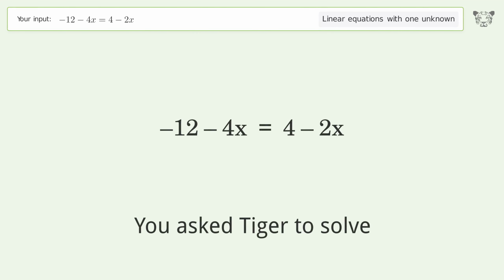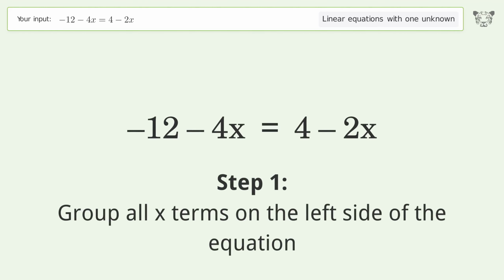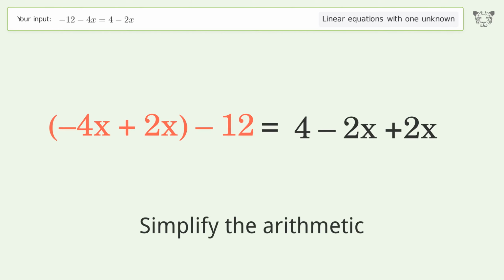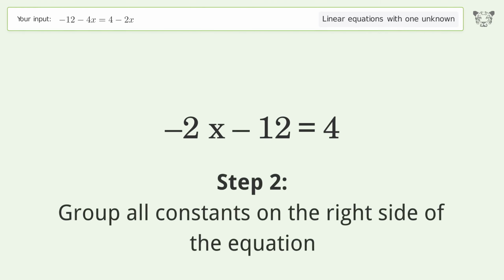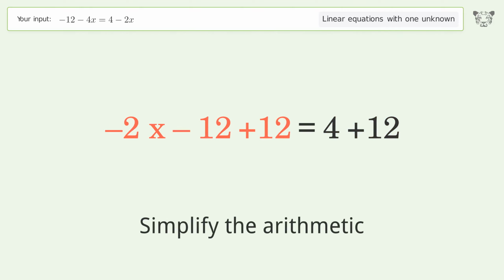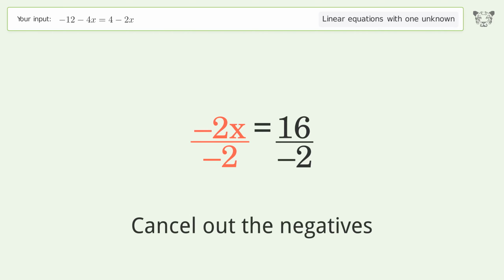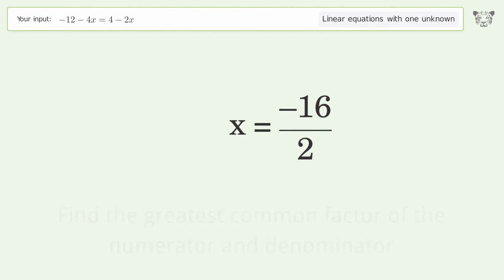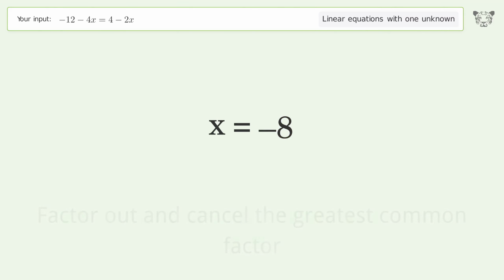Solve -12-4x=4-2x: Linear Equation Video Solution | Tiger Algebra